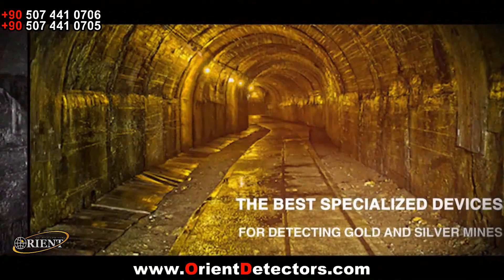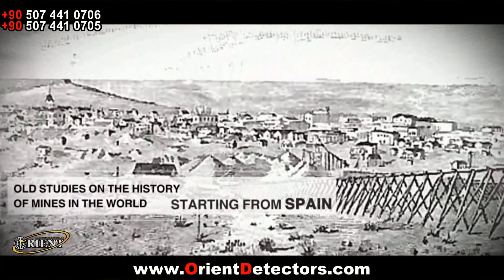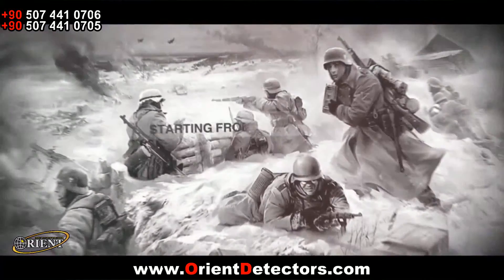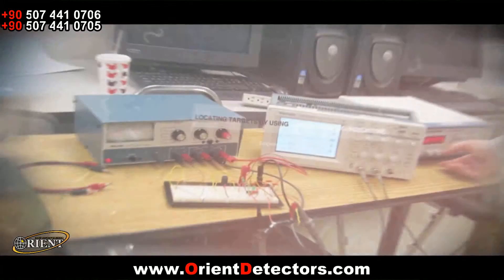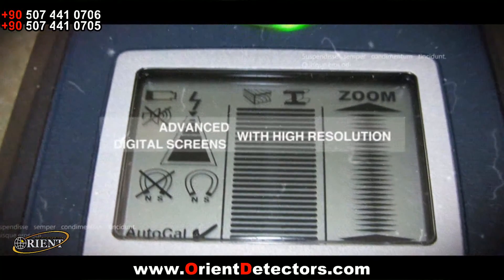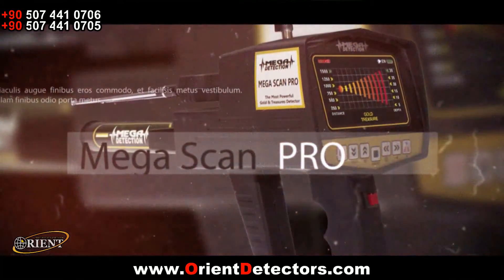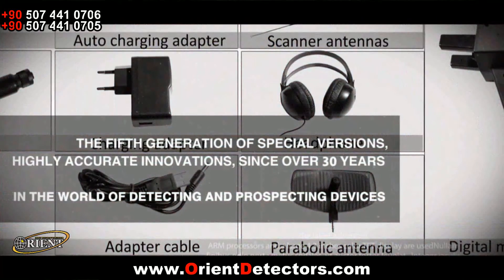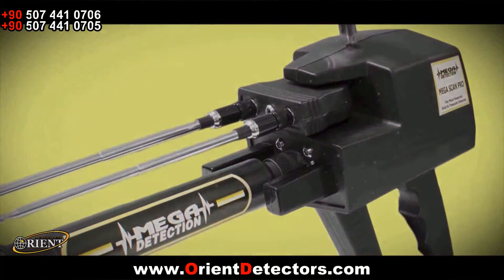Gold Detectors in UK from Orient Technology Group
Gold Detector in United Kingdom | Mega Scan Pro

After a massive success of Mega Scan Pro in the world, the manufacturer of this device Mega Locators made a lot of upgrades and added new features with improved existed features to meet all needs of gold prospectors and metal detectors around the world.
Our company the exclusive distributor in Middle East and Turkey For Mega Scan Pro 2017 the- best-selling device in 2016 - is proud to offer this new version for all our customers.
New Features of Mega Scan Pro 2017:
- New Ionic System added to pre-existed systems [Magnetometer and Long Range Locator]
- Improved Long Range Locator system as it scans from farthest distance (2000 m instead of 1500)
- More depth exploration up to 30 meter (30 m in old version)
- New programs for searching Bronze - Copper - Iron - Gemstones and Diamonds
- Enhanced electronic circuits and new software program to reflect all changes